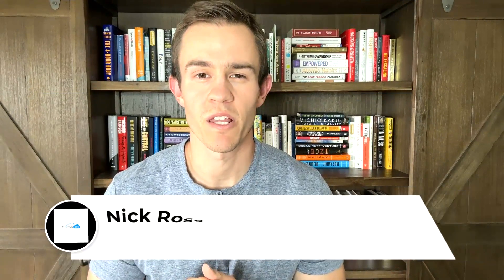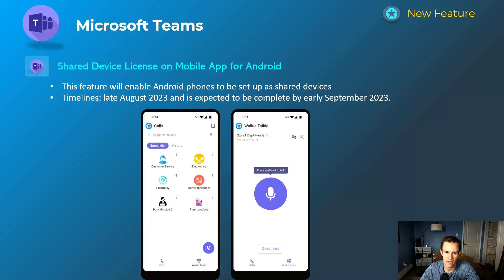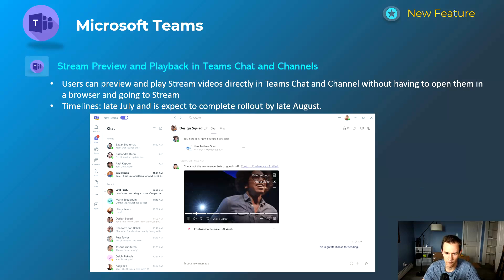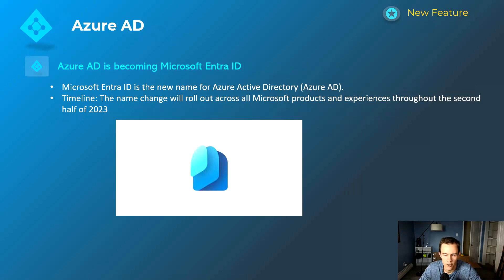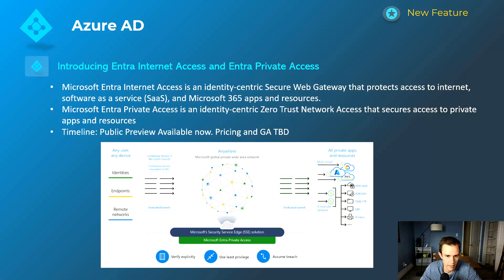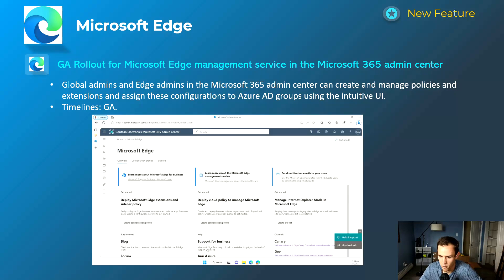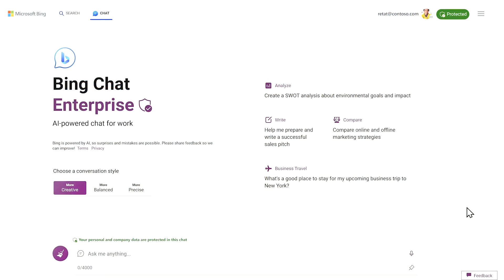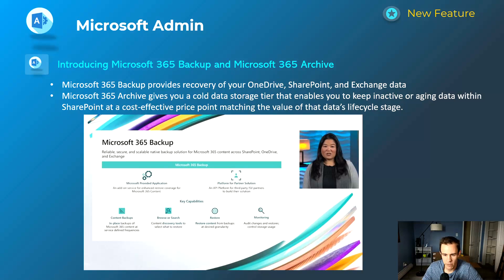Whats new in Microsoft 365 | Inspire Highlights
In this video, I break down all of the new and cool features added to Microsoft 365 in July 2023.

Table of Contents:
00:00 - Intro
00:39- Teams
06:19 - Entra ID
10:04 - Intune
10:50 - Edge
13:32 - Admin